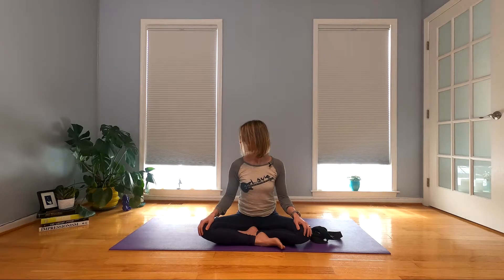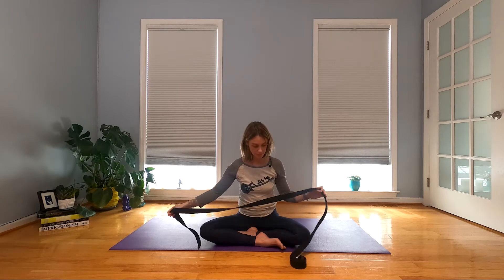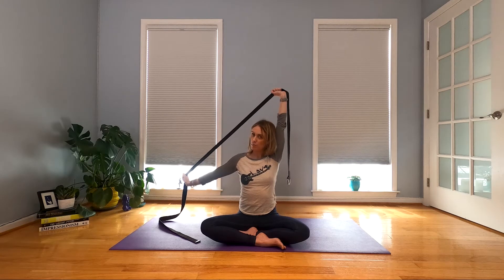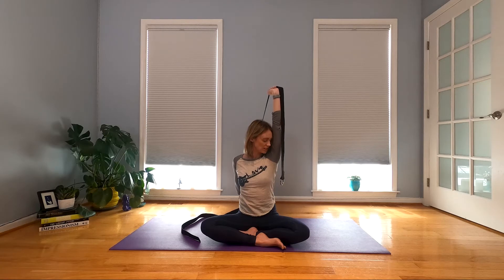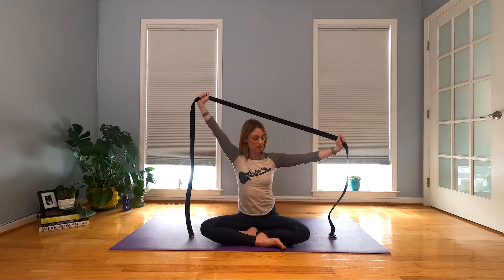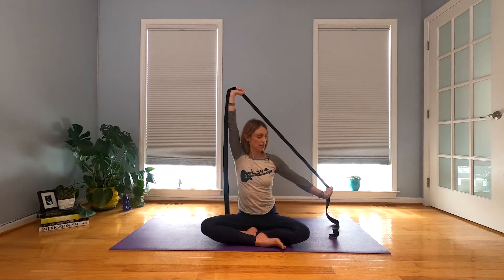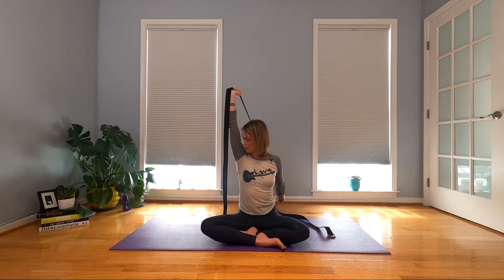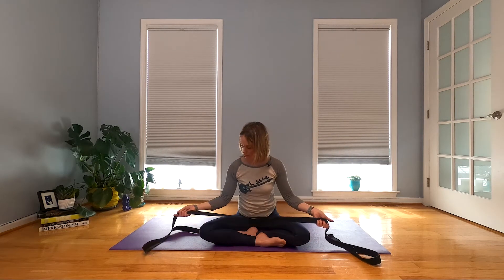Neck Relief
Looking for a quick and mindful way to release tension in your neck? Here's a 15 min deep stretch to bring some relief to tired, tight muscles . So, grab a strap, take a seat if you've got one nearby - no mat necessary - and let's get stretchy.

I wanted this to be something you could do anywhere (for the most part), so feel free to give it a try right at your desk (or anywhere really). Let me know if you do, I'd love to hear what you think.